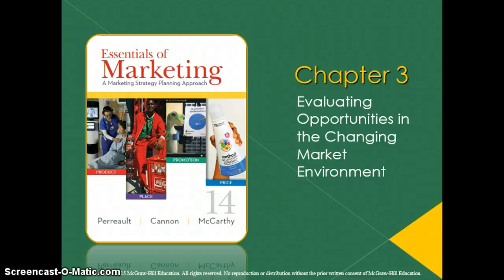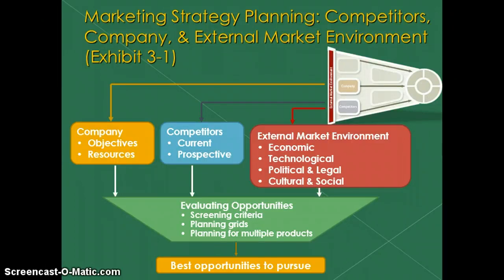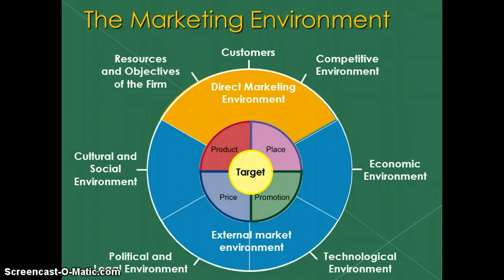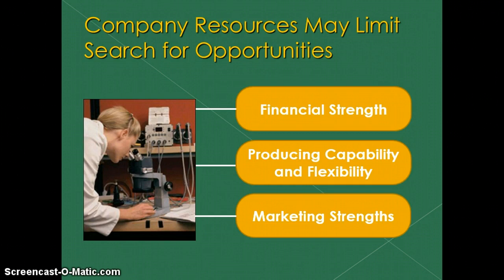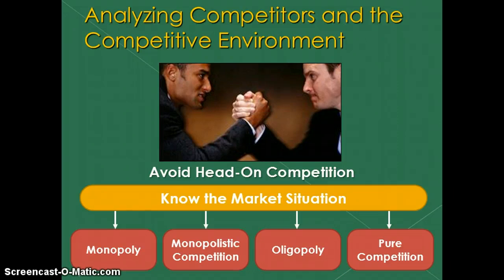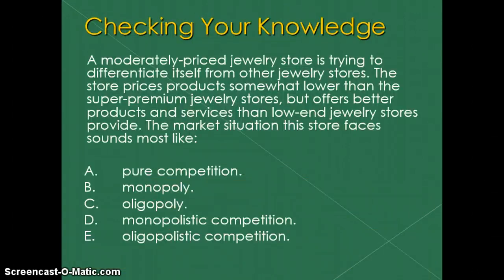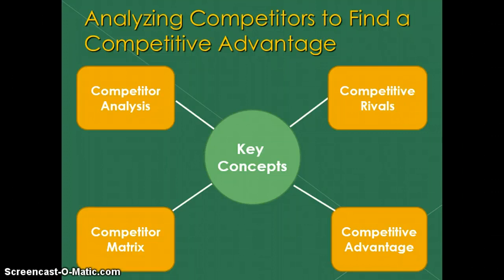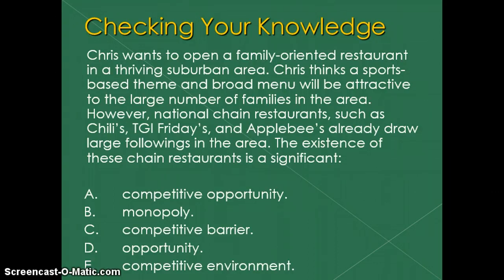Chapter 3 - Video 1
Part 1 of chpater 3 information